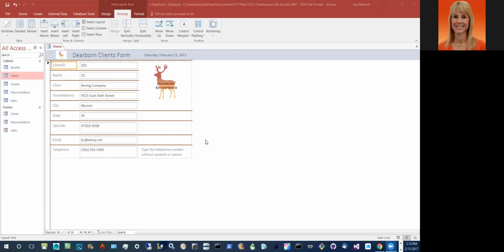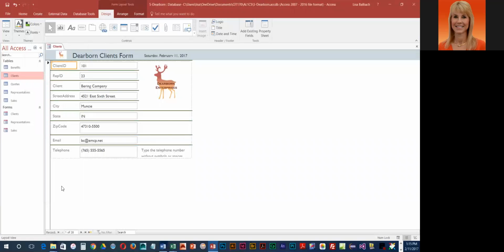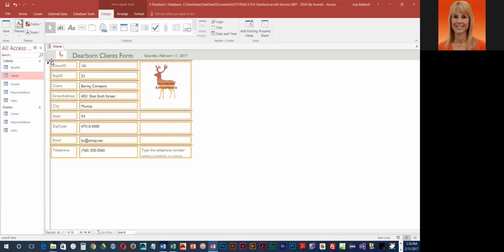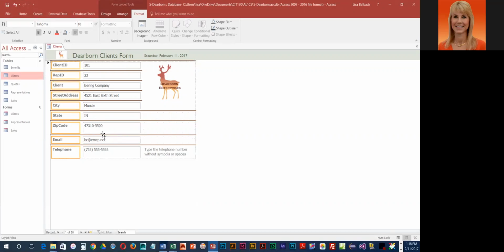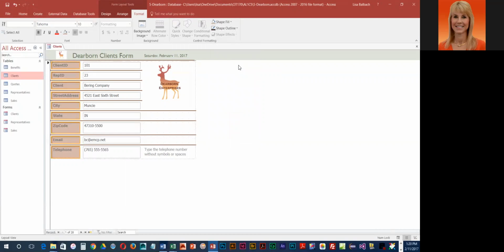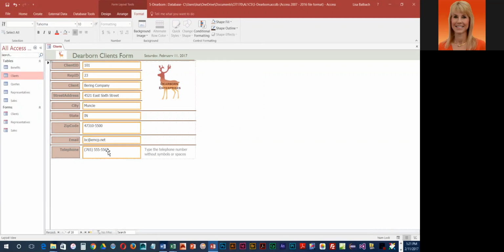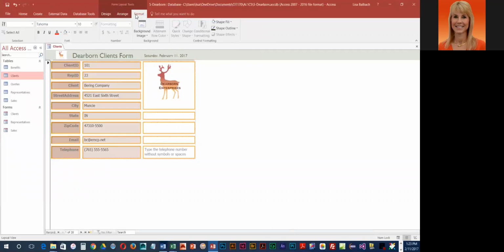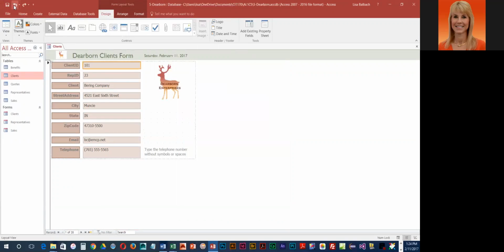Project 1f Formatting a Form